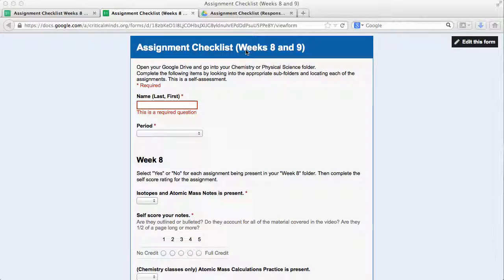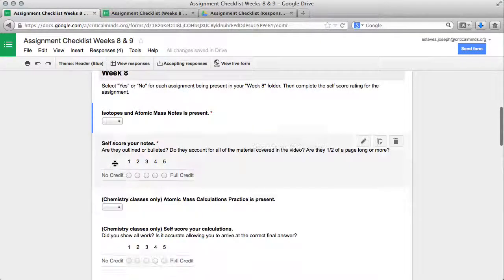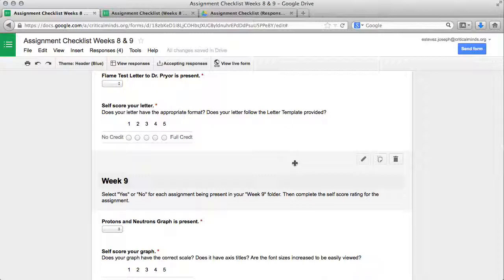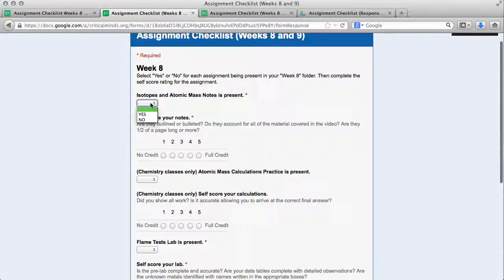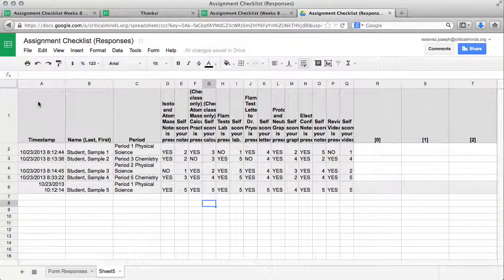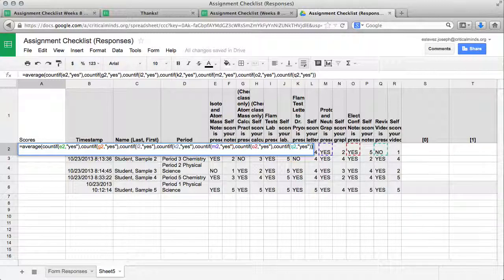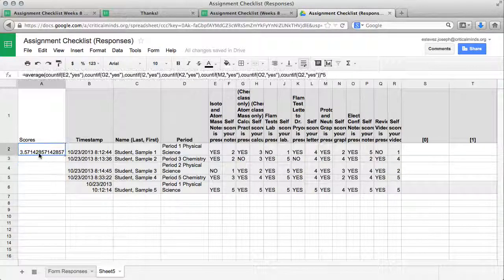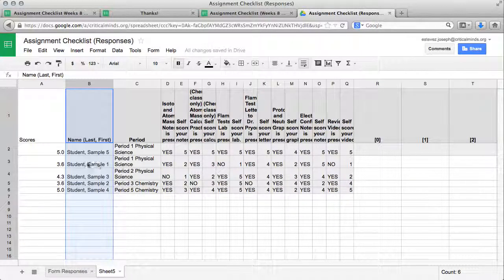Google Forms 2.0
Here, I go through how to modify and analyze a google form for ease of grading/entering into a gradebook.